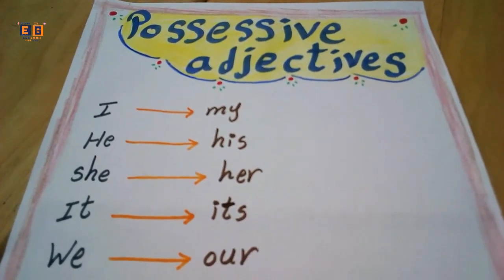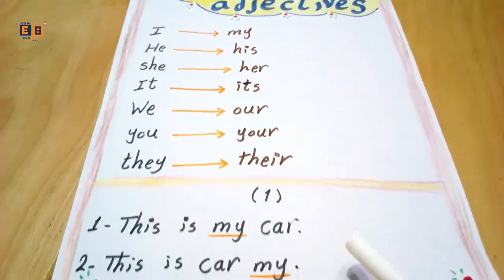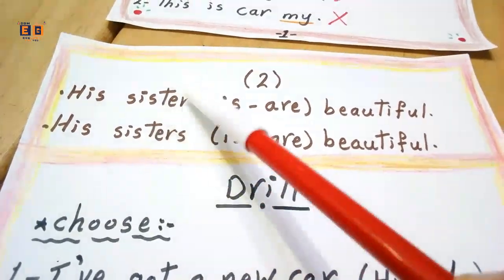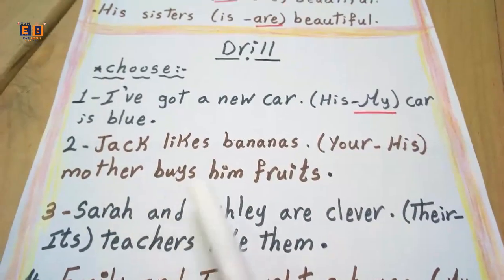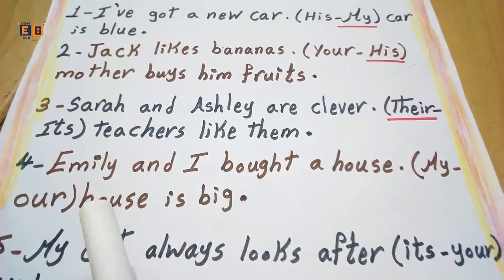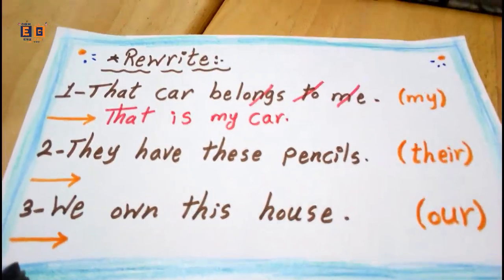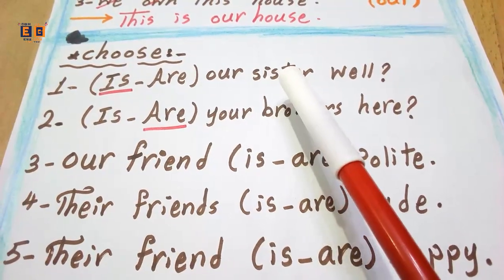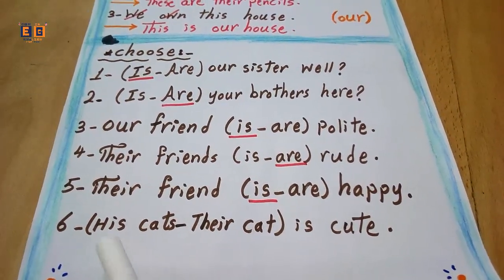English grammar lessons.possessions (1).possessive adjectives.this is my car.Om El Qoraa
in this lesson we must know that the subject pronouns have possessive adjectives each
there are some rules we must follow when we study possessive adjectives
first , we must know that the possessive adjectives come BEFORE the owned noun
second, the possessive adjectives don't represent for us the case of noun if it is singular or plural